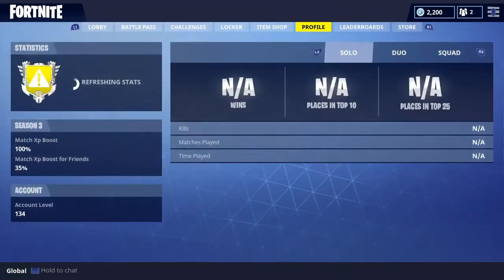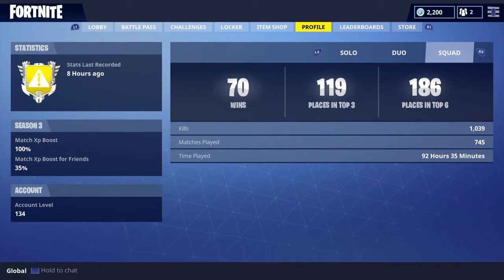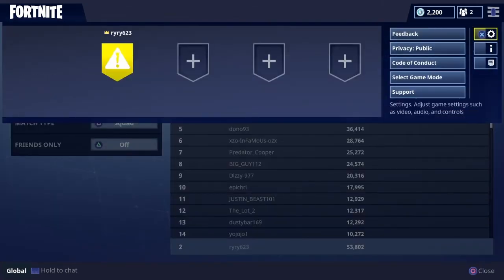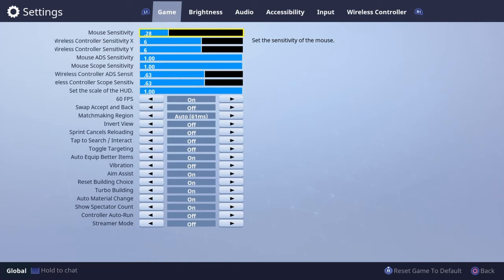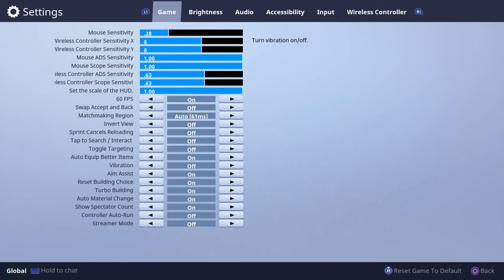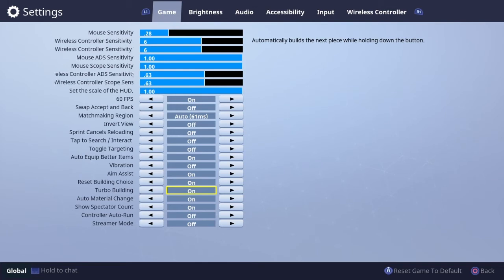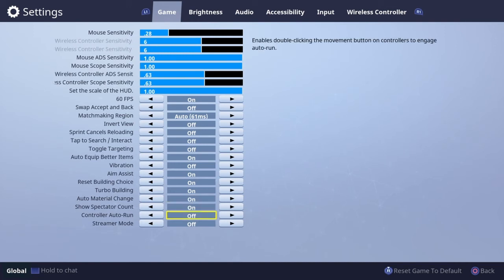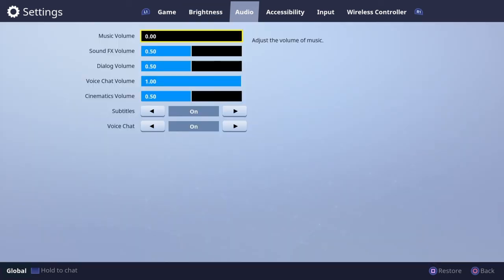My stats + amazing settings! How to get better at Fortnite:Battle Royale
to sign up for Fortnite Mobile Today!

ADD ME ON SNAP CHAT - Realniggary

FORTNITE BATTLE ROYALE EPIC SNIPES AMAZING LOOT GOLD SCAR OMG NEW WEAPONS OMG NINJAS HYPER !
COD WW2 11/29 BRAND NEW UPDATE R.I.P TO THE
BAR HEAD QUARTERS ARE FINALLY FIXED
PLUS AMAZING HEROIC PULL
OMG EXTREME RAGE
COD WW2 HUGE SUPPLY DROP OPENING *MUST WATCH*
SAY GG TO VC GLITCH
MAKE MILLIONS OF VC
STAGE
MY PARK
EASY AND FAST
 MADE A PRO AM TEAM
PRO AM RECRUITING
PATCH 5 NOTES IN BIO
NBA 2K18

NINJA IS THE BEST FORTNITE PLAYER IN THE WORLD SCUMP IS THE KING OF CALL OF DUTY
IM MARKSMAN AND NADESHOT ARE THE GOATS OF S&D .STEEZO THE GOD BEST 2K PLAYER IN THE WORLD
HANK THE TANK IS BEST DRIBBLER ALIVE